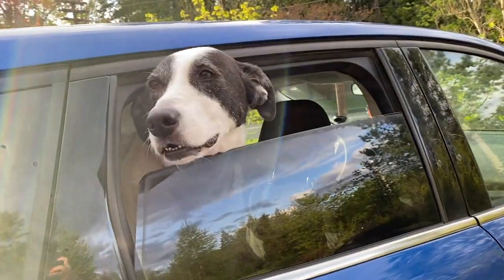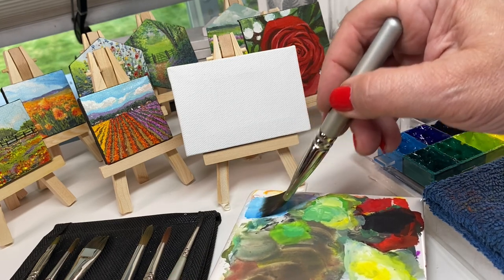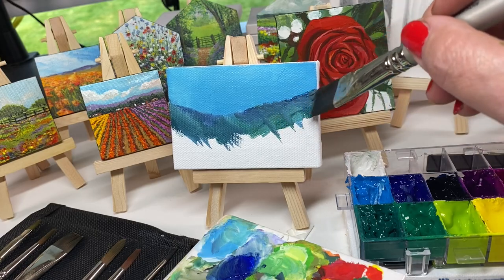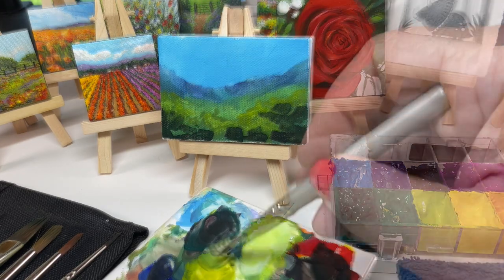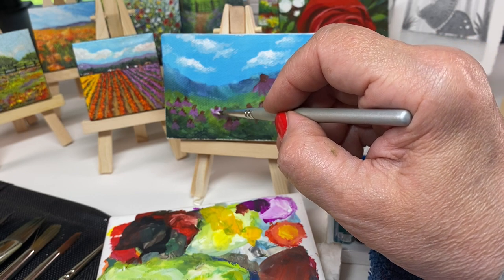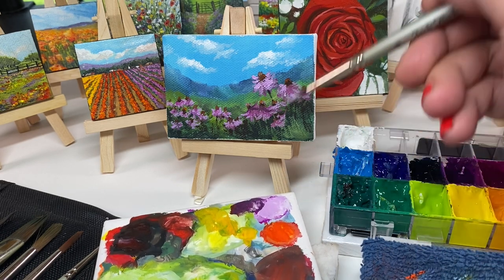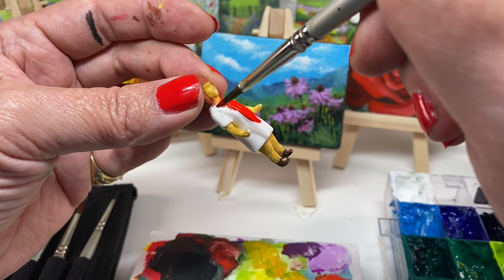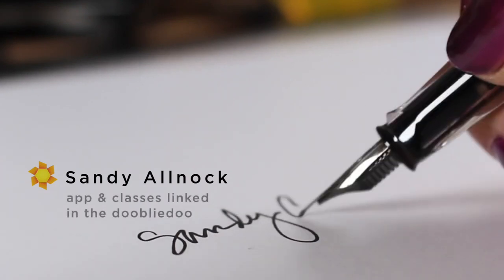Create a "Little Free Library" art piece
Have you ever displayed your art in a Free Little Library or Free Little Art Gallery? There are more libraries out there than galleries, so I'm starting with one of those; I'll be creating for our closeby Free Little Art Gallery in my next video! Still photos and more library tips are on the blog

Mini canvases
Mini easels

Recommended fixatives:
For colored pencil, graphite, pastel, other dry media: Delacroix Fixatif by Sennelier

For gouache: Clear Coat But it WILL change the depth and color a bit; however given the rigors it may undergo, it's worth it. I don't spray watercolor; but with watercolor marker you may want to try some Clear Coat since it is usually highly reactive - try it first on a scratch piece of the same paper and same brand of markers that you'll be using.